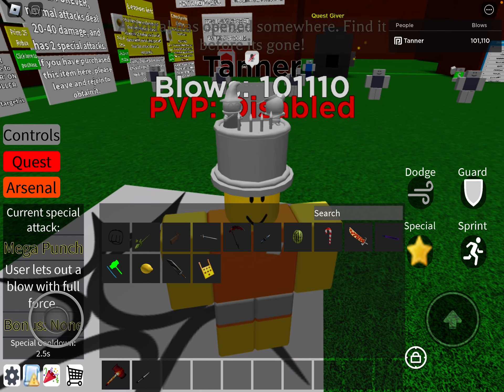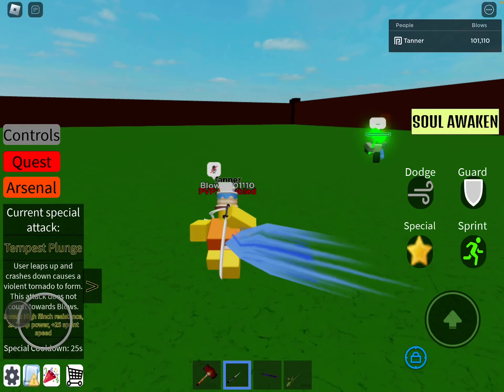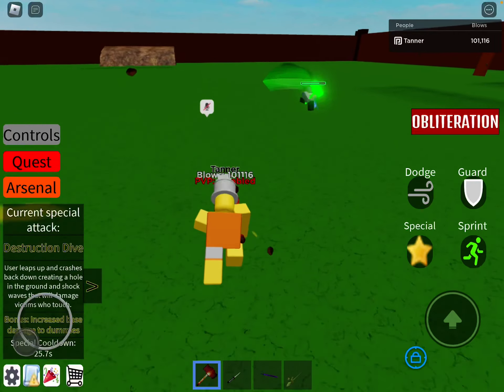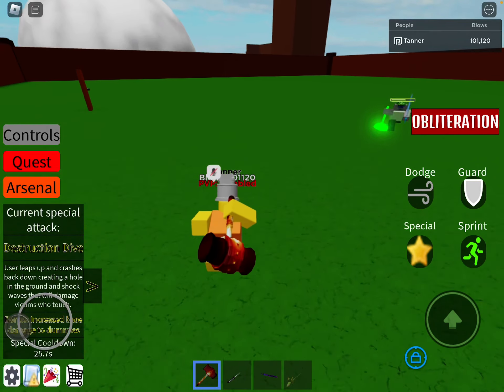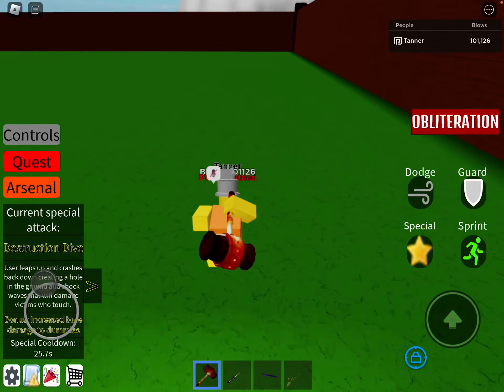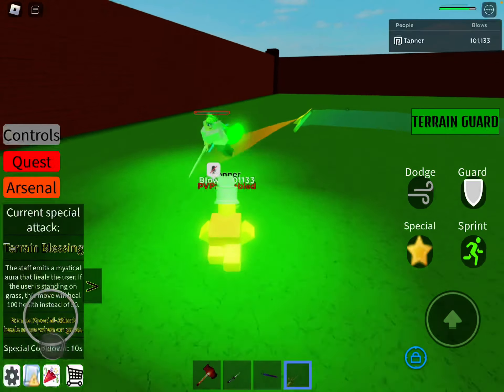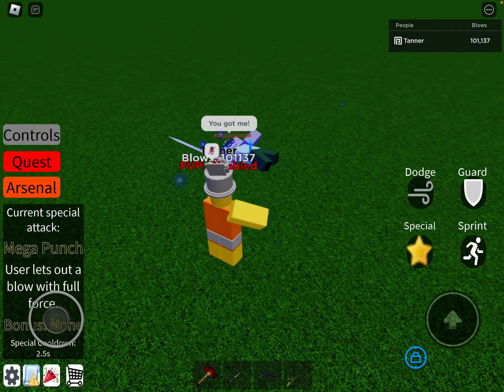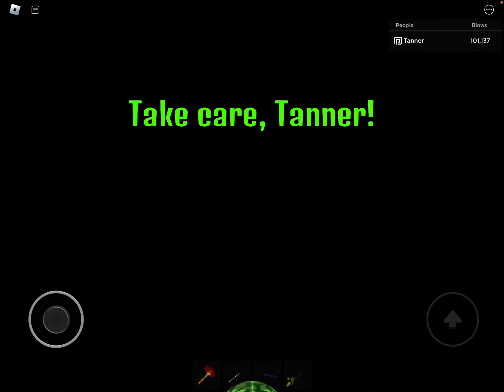How to beat Raul v2 with only the default weapons